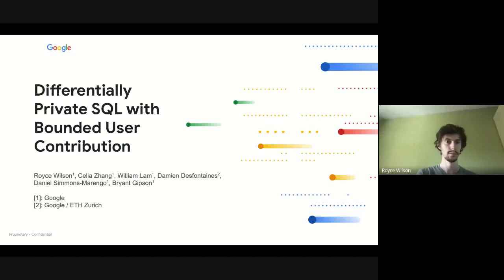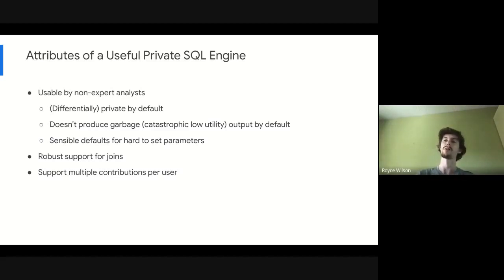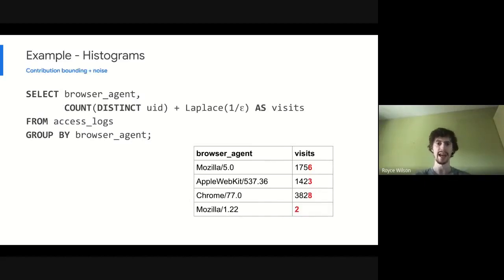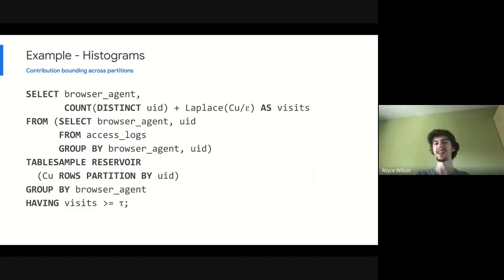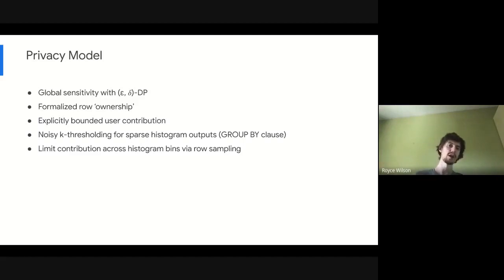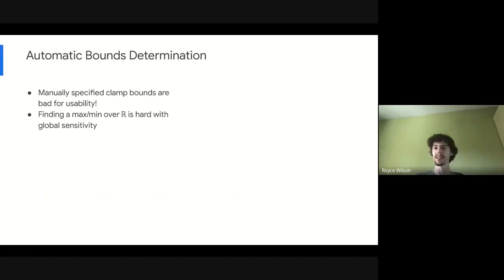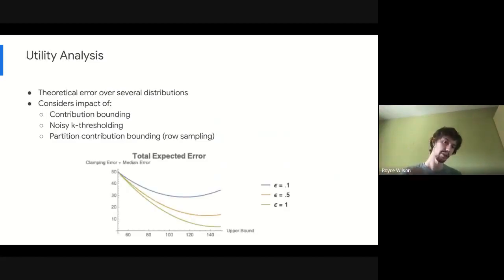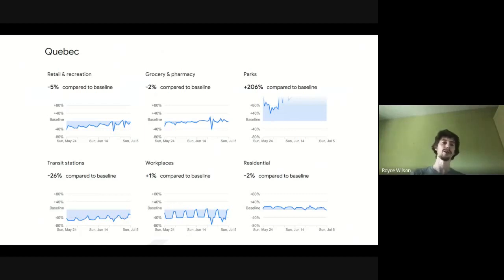Differentially Private SQL with Bounded User Contribution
Royce J Wilson (Google),
Celia Yuxin Zhang (Google),
William Lam (Google),
Damien Desfontaines (Google / ETH Zürich),
Daniel Simmons-Marengo (Google),
Bryant Gipson (Google)